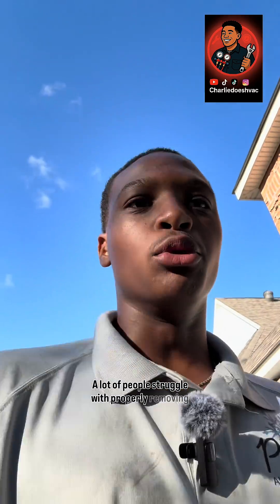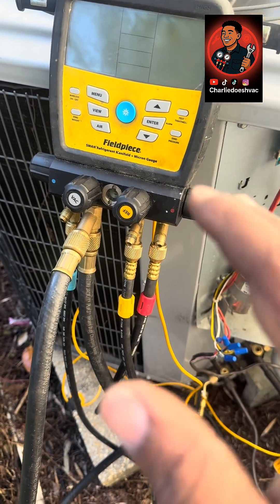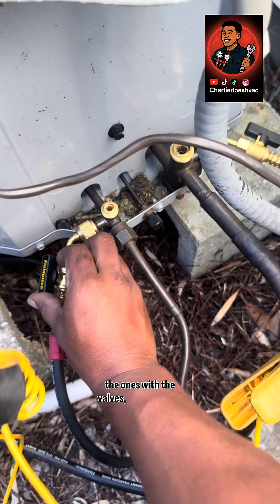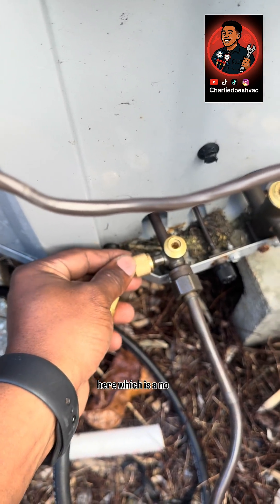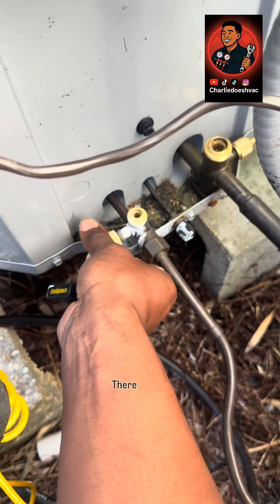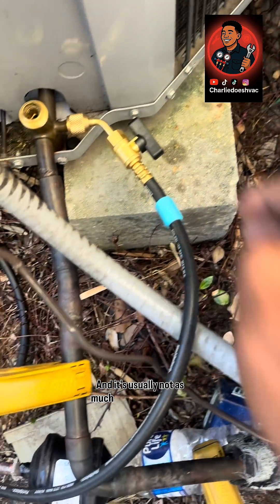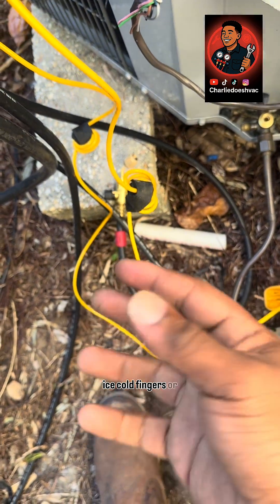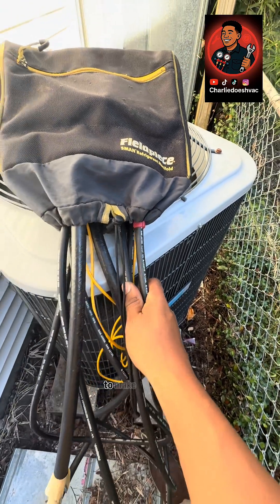How to disconnect refrigeration gauges the RIGHT way!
Quick tip for HVAC techs 🔧 — here’s how to remove hoses from a condenser the right way! No leaks, no damage, just clean work.

Follow for more real-world HVAC tips from a 20-year-old tech 👨‍🔧